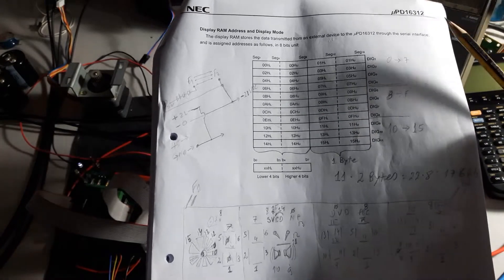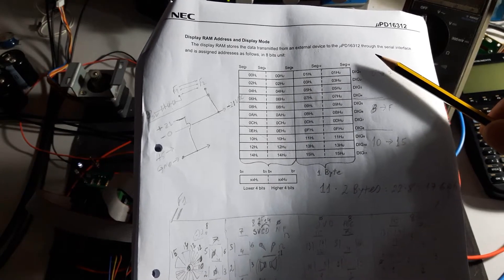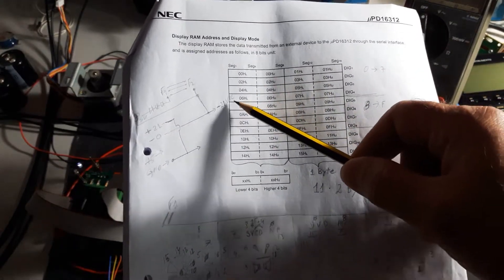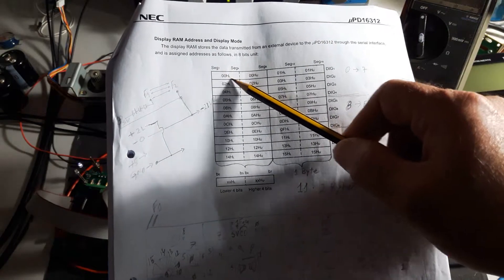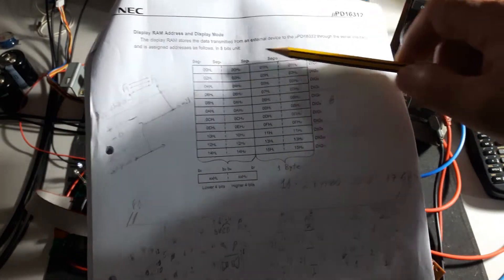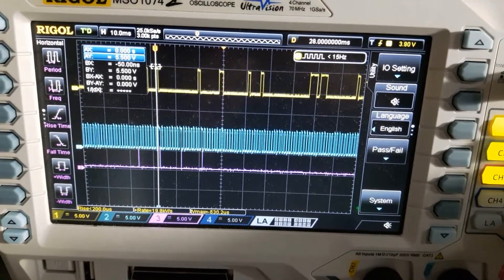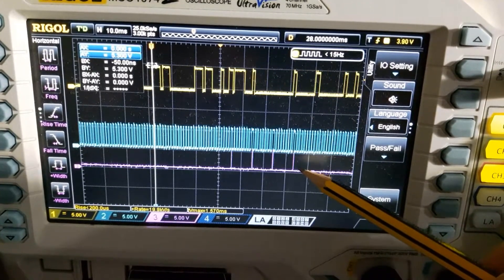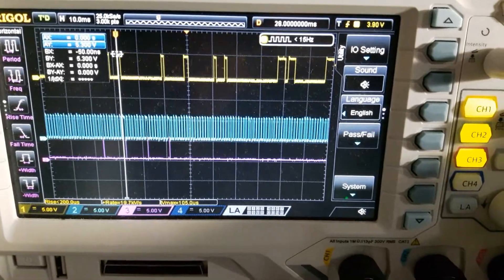Vacuum Fluorescent Display ( Driver uPD16312 )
VFD control using a driver uPD16312.